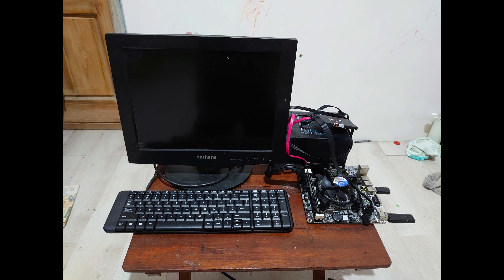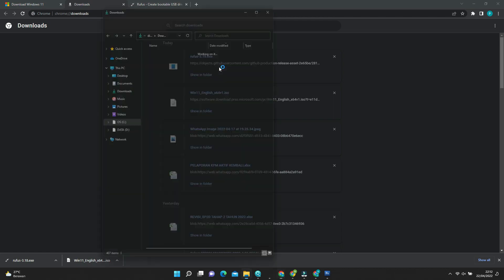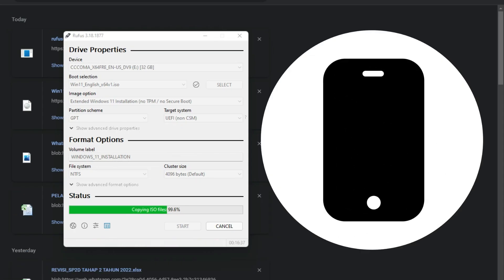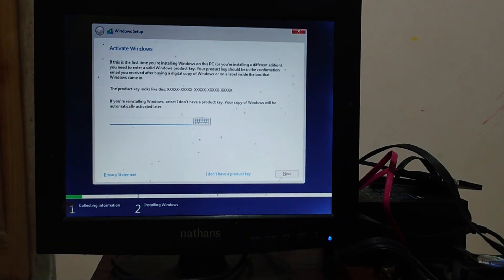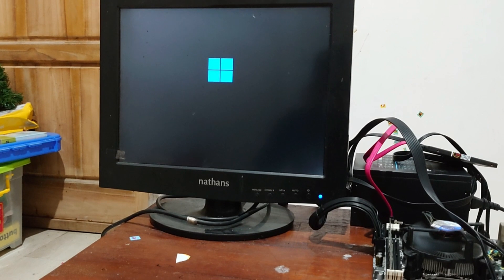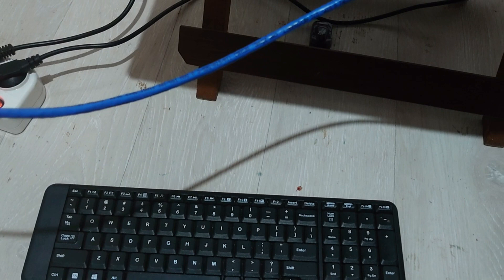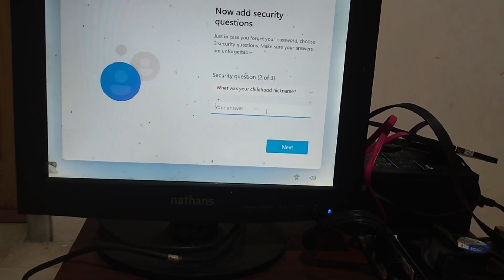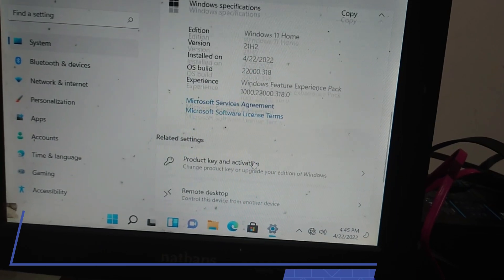Install Windows 11 Unsupported PC | Method 2 | USB Installer | Wasted computer | Intel i3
This video I will show you that this unsupported windows 11 pc can run official windows 11. This old and wasteful computers have very outdated intel i3 2nd generation processor and 4 gigabyte memory and 128 GB SSD.
Using the USB Installation media, we do a clean windows 11 install. This PC use the official Windows 11 from the official website. We use rufus to create the installation media and bypass the TPM, Secureboot requirements.

PC Spesifications :

Motherboard : OEM H 61 socket LGA 1155
Processor : Intel i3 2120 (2nd Gen) 3.3 Ghz
Memory : 4GB DDR 3
Storage : RX7 128 GB SSD
Power Supply : 600w
Monitor : Nathans 14" Square VGA
Mouse & Keyboard : Logitech wireless
USB Stick : Kingston 32 GB
GPU : Onboard